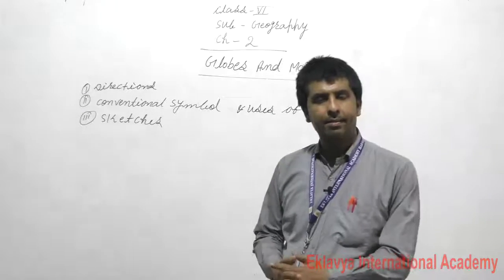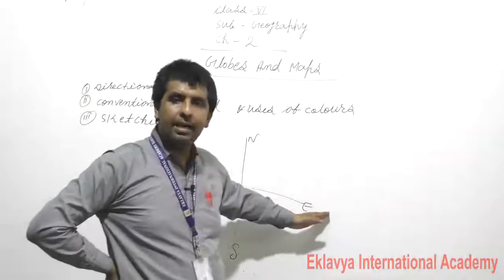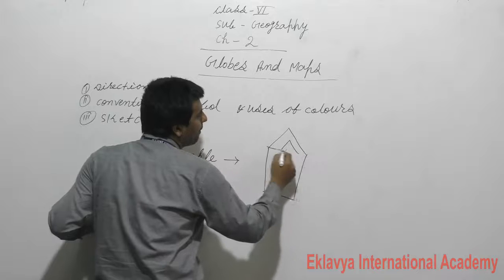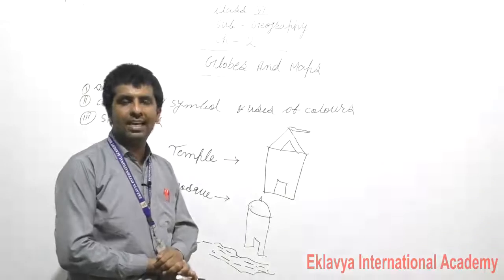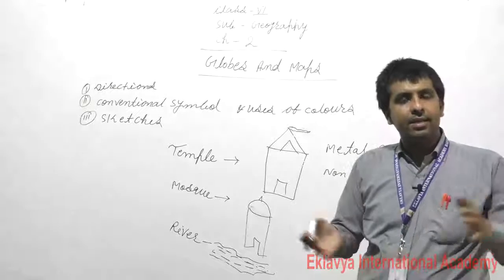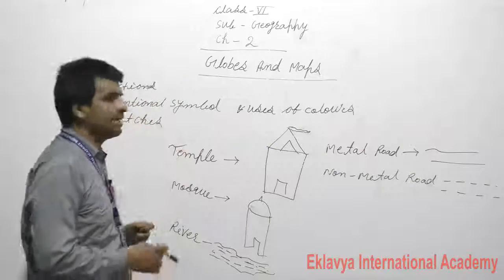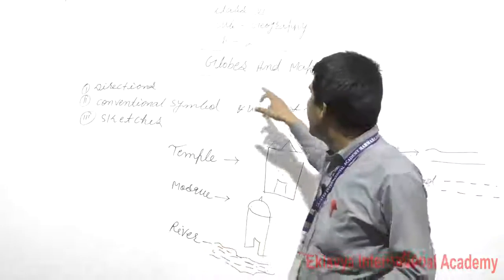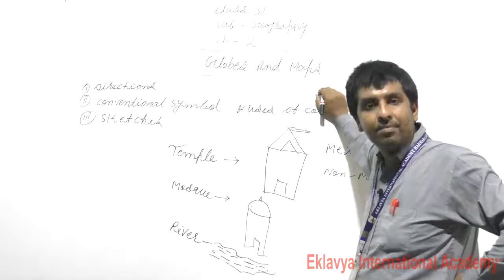VI SST Geo Globes and map